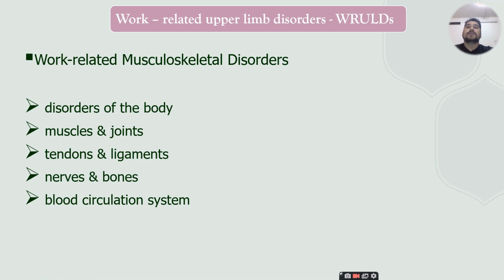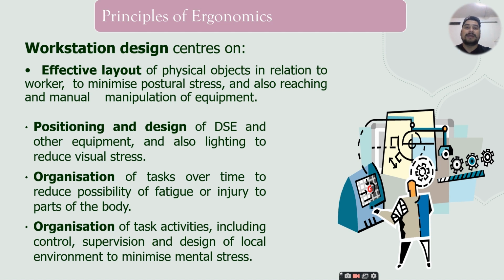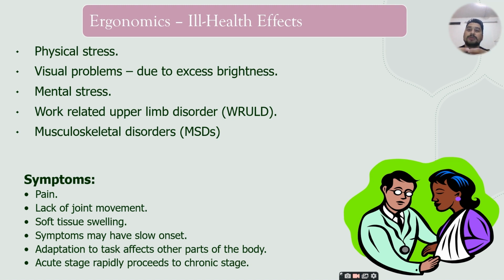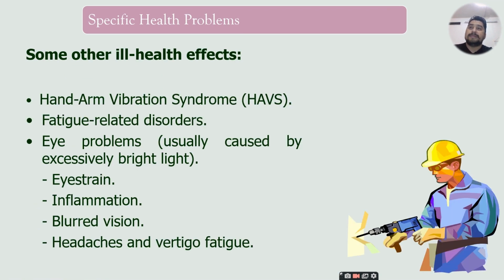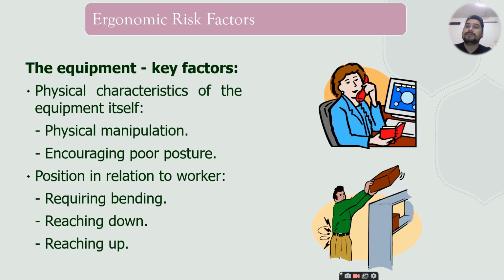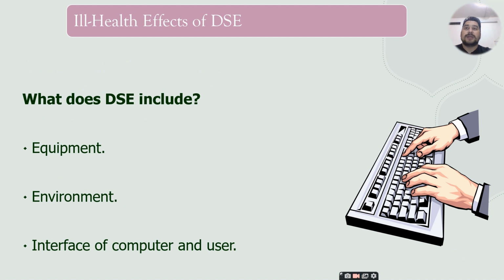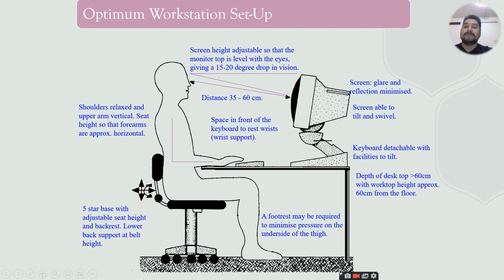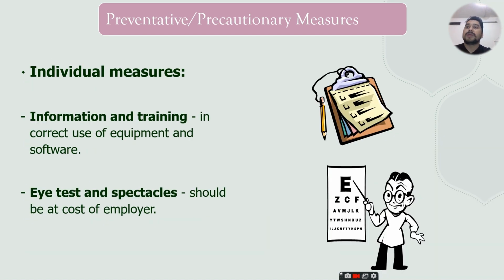Musculoskeletal Disorder/ Upper Limb Disorder/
Welcome to our comprehensive Musculoskeletal Disorder (MSD) Safety Training video, focused on preventing and managing Upper Limb Disorders (ULDs). This informative and engaging video is designed to raise awareness about the importance of maintaining optimal ergonomics, promoting workplace safety, and safeguarding your upper limbs from potential injuries.

In this video, we delve into the world of musculoskeletal health, exploring common Upper Limb Disorders and their causes. Our expert trainers will guide you through a step-by-step understanding of the risk factors associated with MSDs, emphasizing the importance of proper posture, ergonomics, and body mechanics in mitigating these risks.

We begin by providing an overview of the various Upper Limb Disorders, including Carpal Tunnel Syndrome, Tennis Elbow, and Rotator Cuff Injuries, among others. You'll gain a clear understanding of how these conditions can develop and the potential impact they can have on your daily life and productivity.

Next, we delve into the crucial aspects of ergonomic design and proper workstation setup. Our trainers will demonstrate the correct positioning of office furniture, tools, and equipment, ensuring optimal alignment and minimizing stress on the upper limbs. From adjusting your chair height and desk position to maintaining neutral wrist and forearm positions while typing or using a mouse, we cover it all to create a safe and comfortable workspace.

Furthermore, we provide practical tips and exercises to improve strength, flexibility, and overall musculoskeletal health. Our trainers will guide you through simple stretching routines, strengthening exercises, and relaxation techniques that you can easily incorporate into your daily routine, both at work and home.

Throughout the video, we emphasize the significance of early symptom recognition and timely reporting of any discomfort or pain. By encouraging open communication and promoting a supportive work environment, we strive to foster a culture of prevention and early intervention.

Whether you are an office worker, manual laborer, or anyone who relies on their upper limbs for daily tasks, this Musculoskeletal Disorder Safety Training video is an invaluable resource for you. By implementing the knowledge and strategies presented, you can reduce the risk of Upper Limb Disorders, enhance workplace safety, and promote long-term musculoskeletal health.

Invest in your well-being and protect your upper limbs. Watch our Musculoskeletal Disorder Safety Training video today and empower yourself with the tools to create a safer, healthier, and more productive work environment.